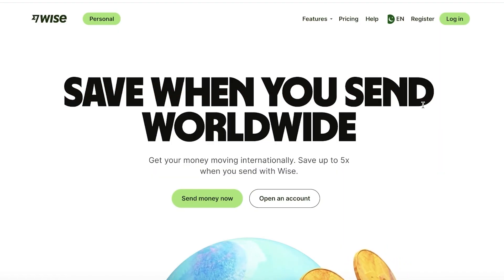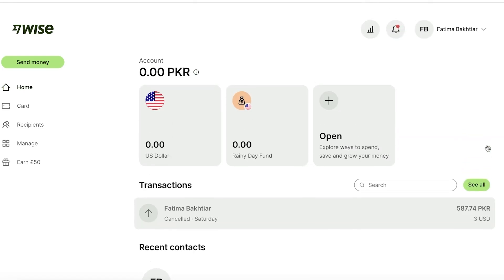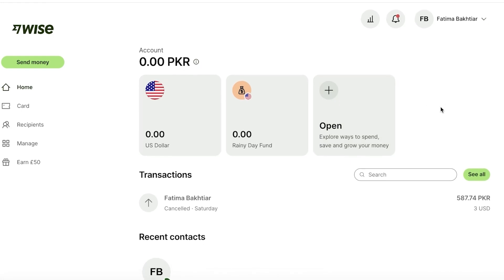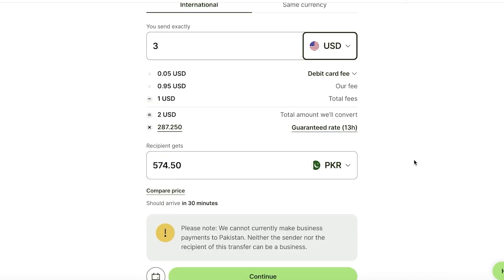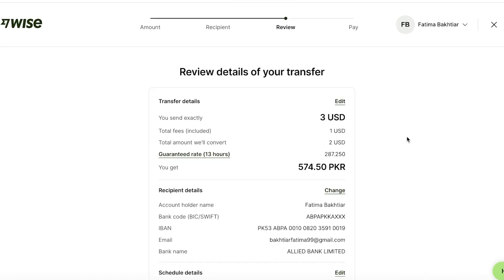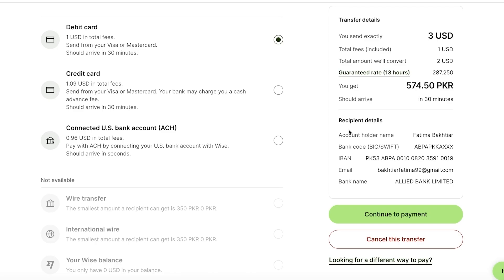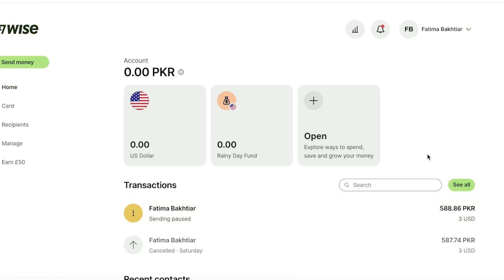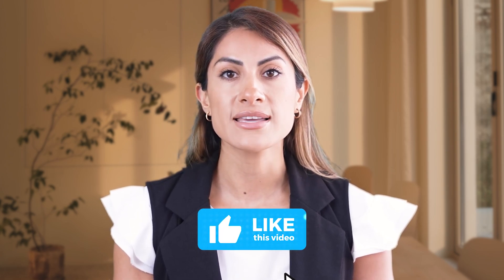How to Send Money with Wise 2024 (Step by Step)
in this video I will show you how you can send money anywhere in the world with wise. I'll show you step by step how you can use wise even if you are a beginner.

Kind regards,